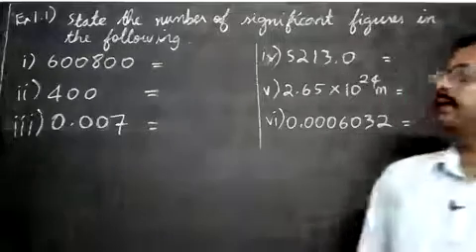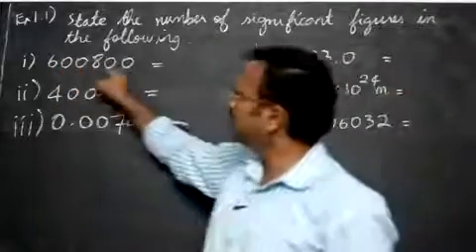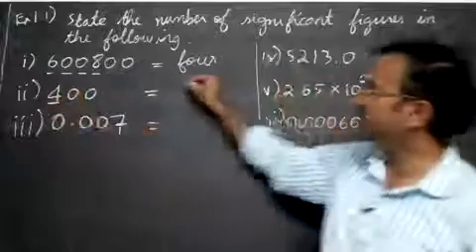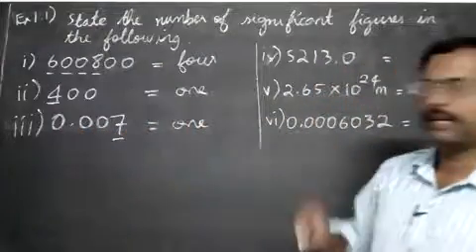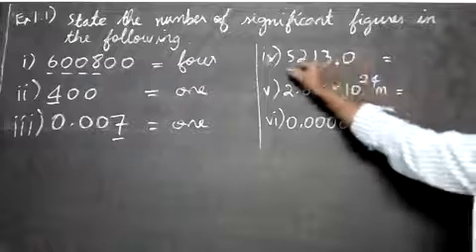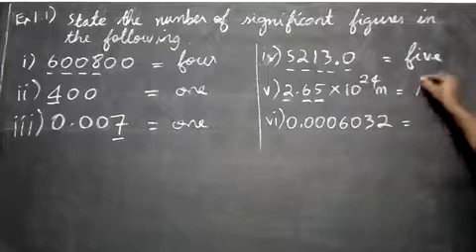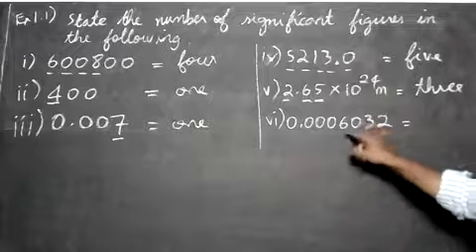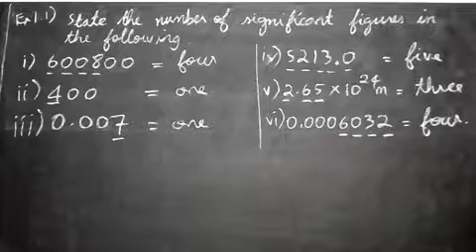35. Example 1.10